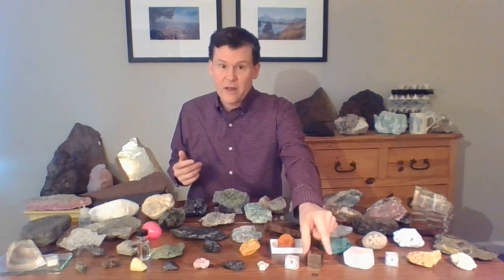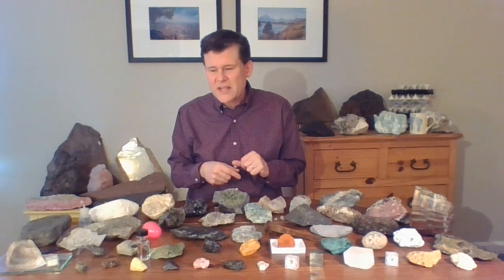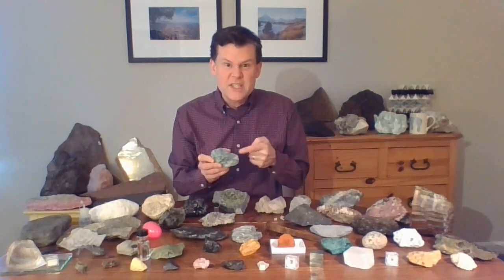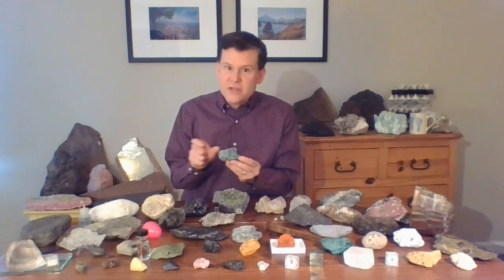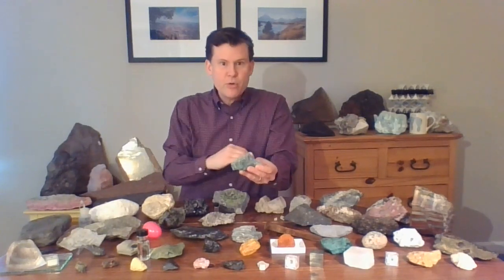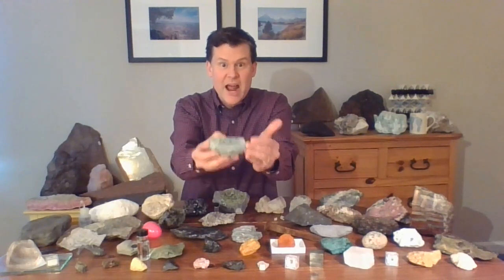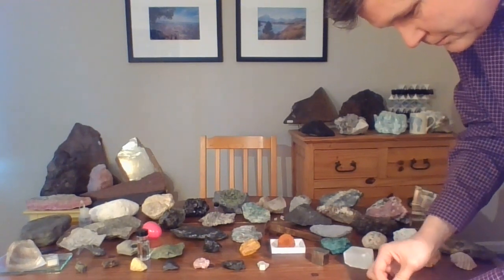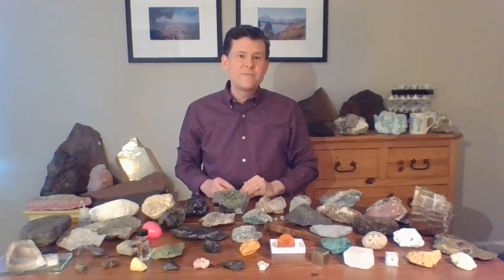Every Rock Has A Story #11 - Gold!